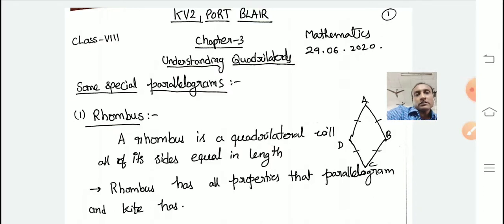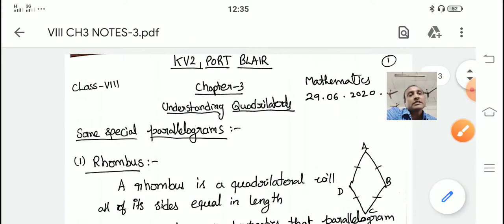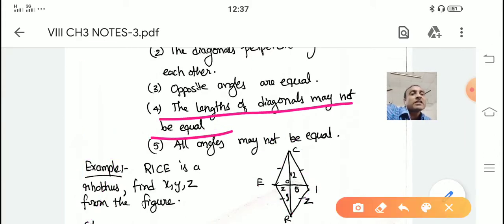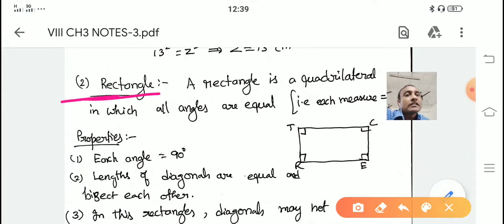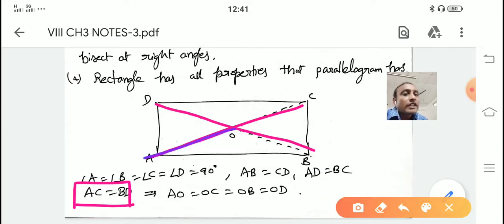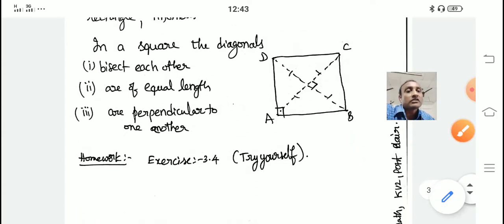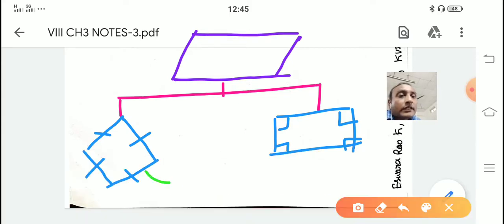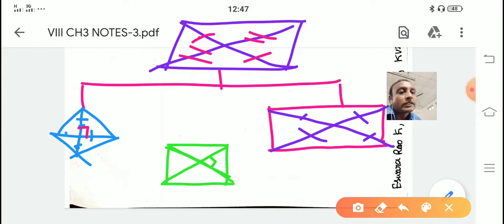SPECIAL PARALLELOGRAMS CLASS VIII CHAPTER3 BY ESWARA Rao Kintali sir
Class VIII MATH CBSE, Chapter-3 Understanding Quadrilaterals, special parallelograms and their properties